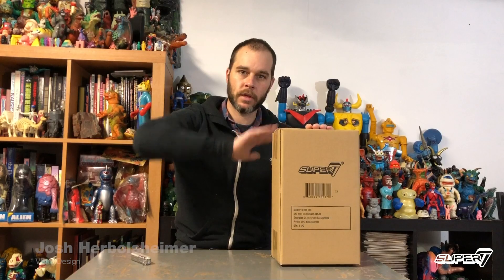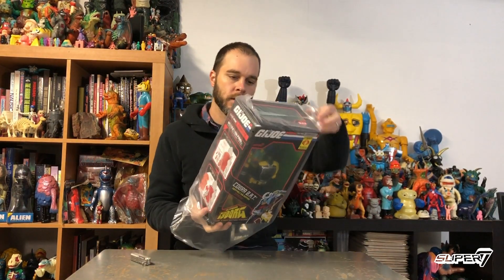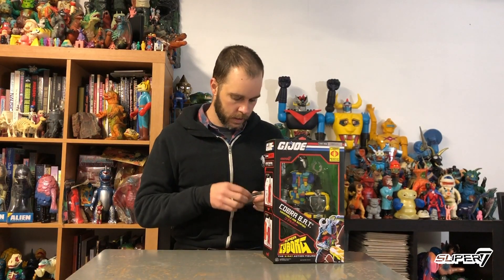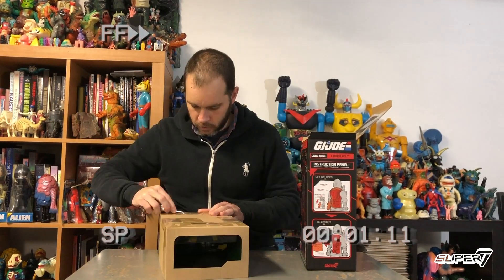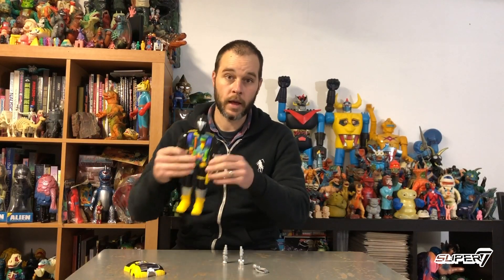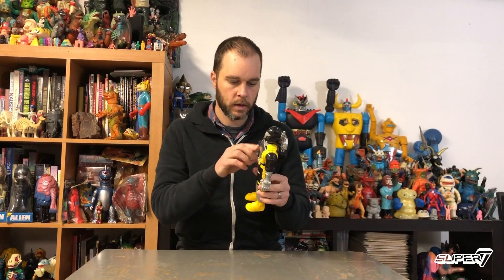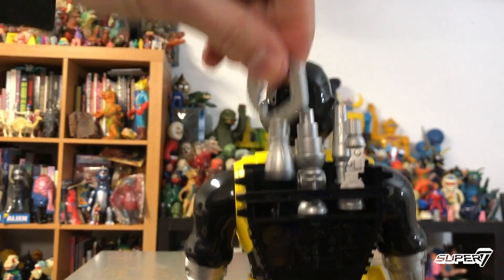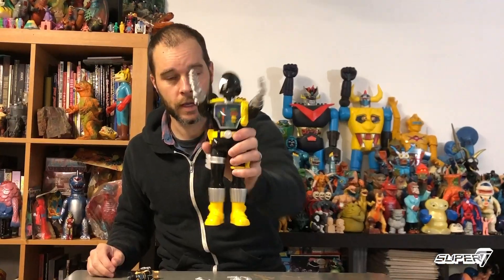GI Joe Super Cyborg Cobra BAT Action Figure by Super7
We at Super7 are excited to kick off our G.I. Joe line of figures with the Super Cyborg Cobra B.A.T.! The B.A.T. was one of the most fearsome weapons Cobra ever used on the battlefield, and sometimes just as dangerous to Cobra soldiers as it was to G.I. Joe! Super7's Josh Herbolsheimer gives us a look at its inner workings with this Super Cyborg Cobra B.A.T. figure, featuring a clear removable torso panel and interchangeable weapons!

GI Joe Super Cyborg BAT is available on Super7.com!